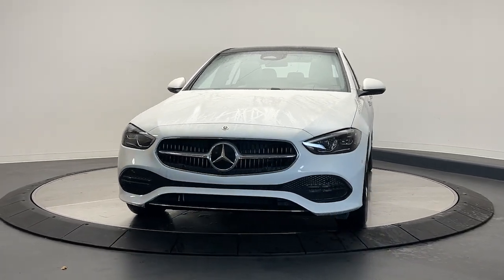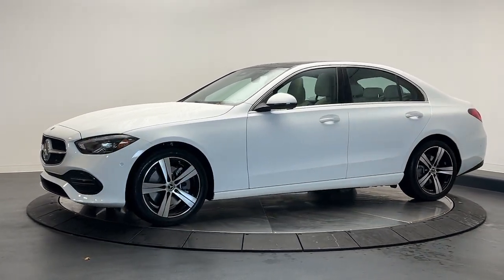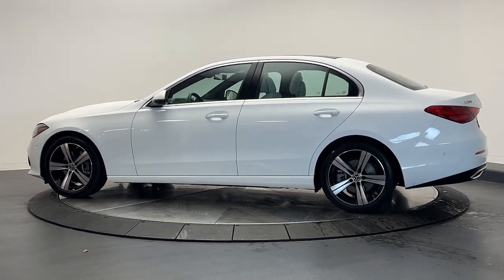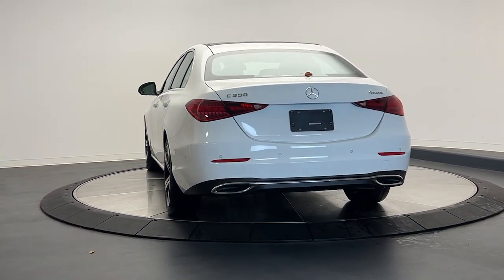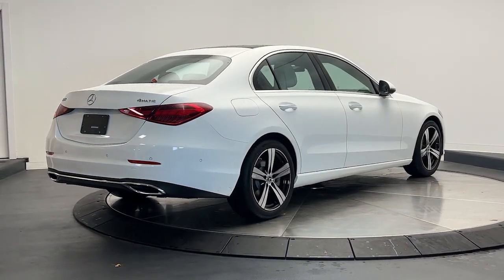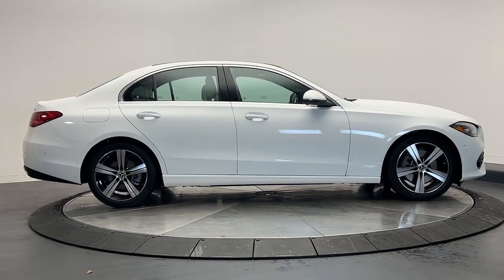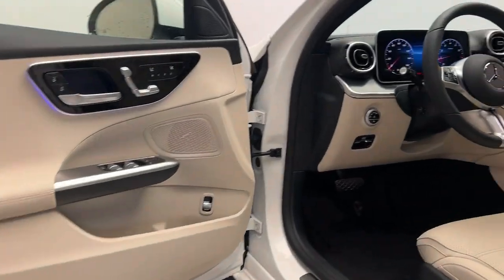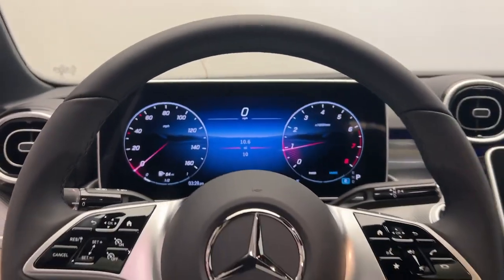2025 Mercedes-Benz C-Class CT Greenwich, Stamford, Darien, Port Chester, White Plains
New 2025 Mercedes-Benz C-Class C 300 available at Mercedes Benz of Greenwich located in 261 West Putnam Ave, Greenwich, CT, 06830. Servicing the Greenwich, Stamford, Darien, Port Chester, White Plains area.
Please mention the stock SR248175 when you contact the dealership for this vehicle.